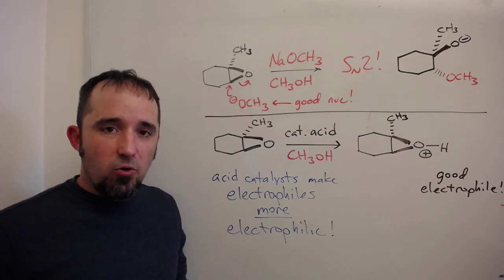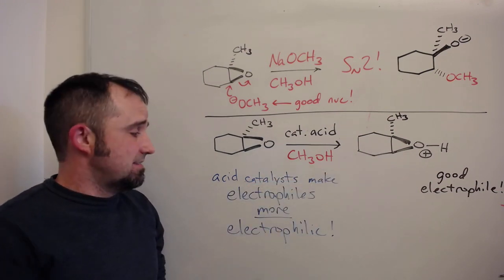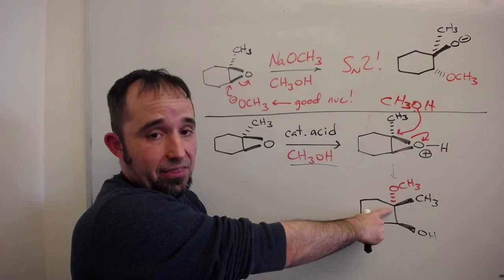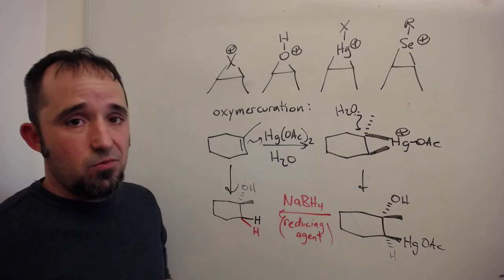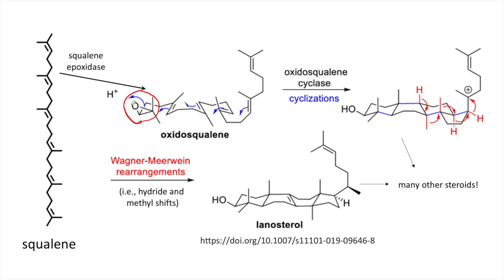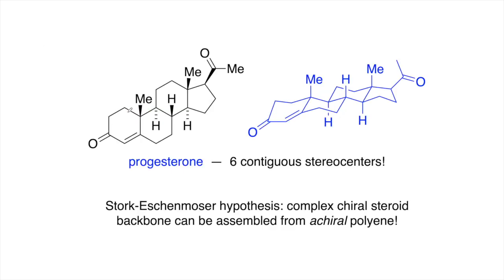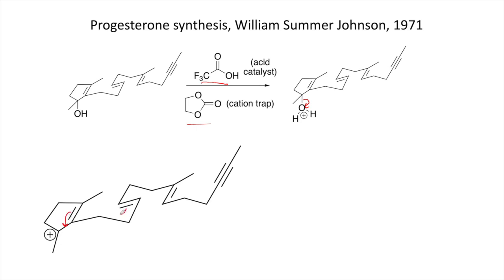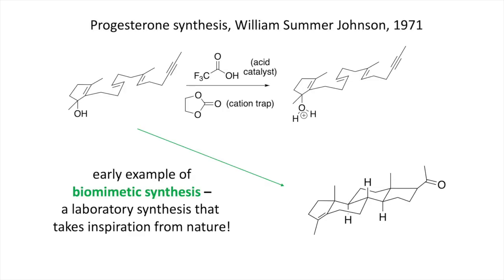252vid05 acid cat epoxide opening